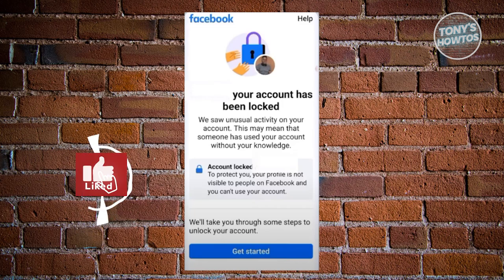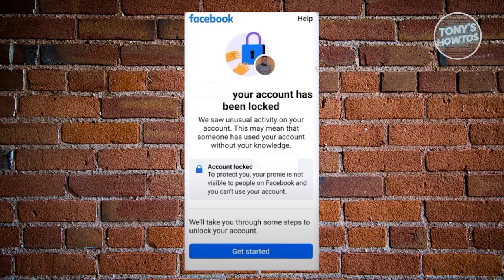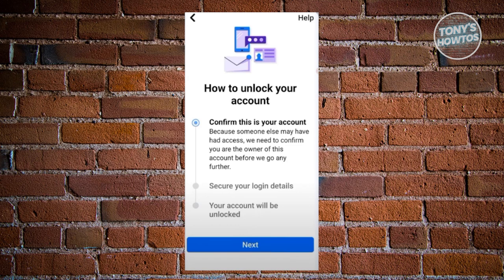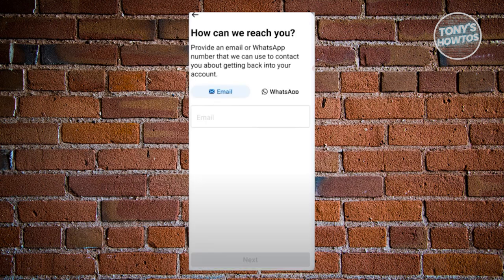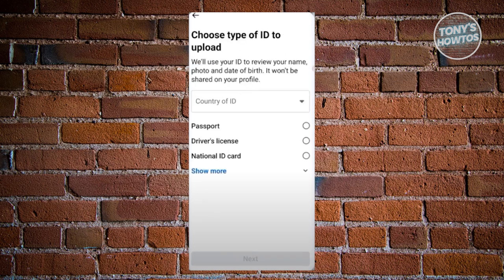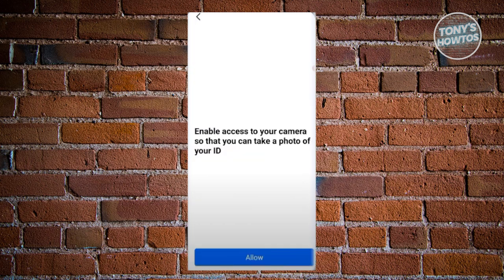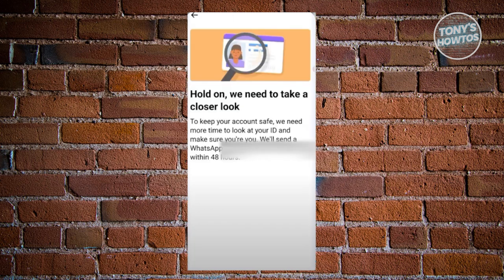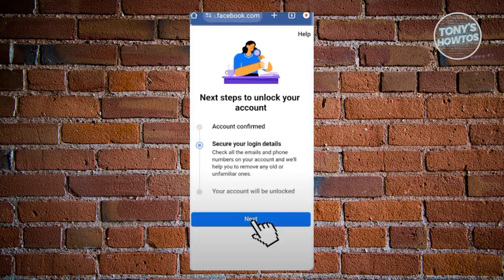How to Unlock Facebook Account | Facebook Profile Locked Problem (2024)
In this video, I show you How to Unlock Facebook Account | Facebook Profile Locked Problem in 2024. The quick and easy tutorial how to recover fb account if it is locked. Do you want to know step by step my fb account is locked how to unlock in 2024? Yes? Great!